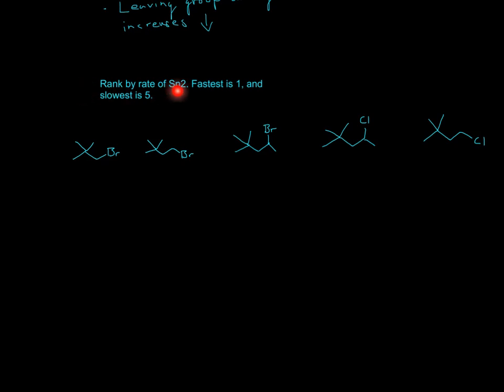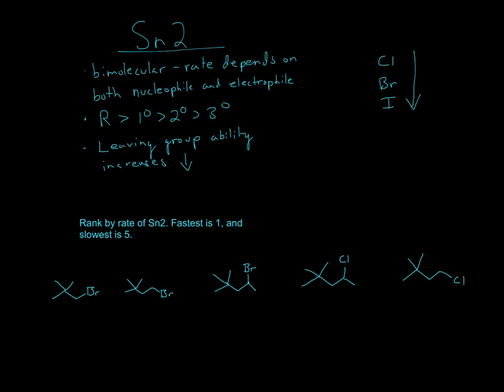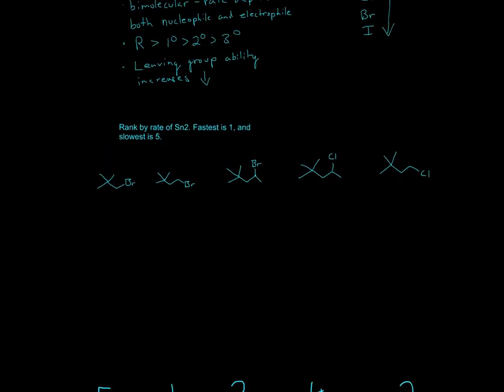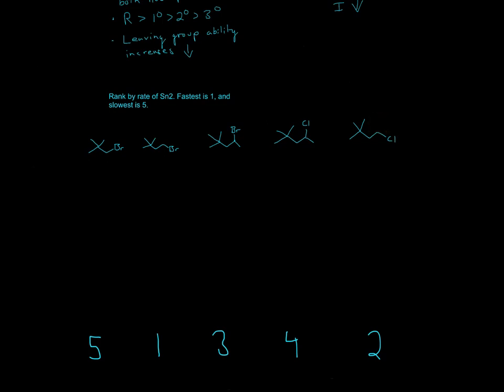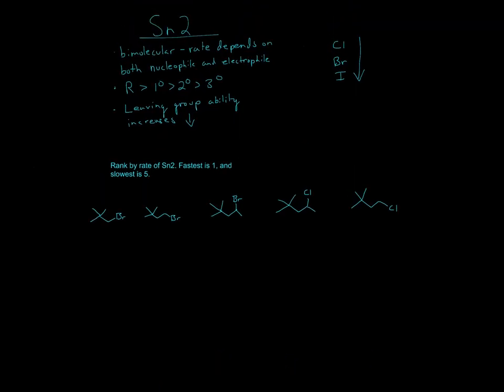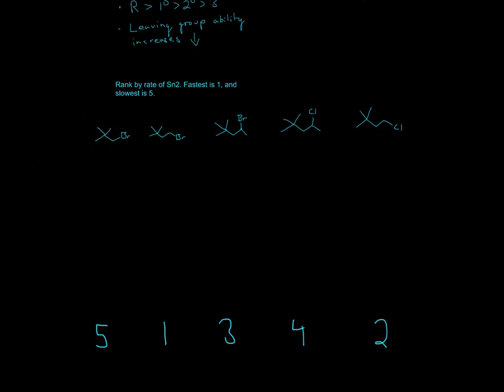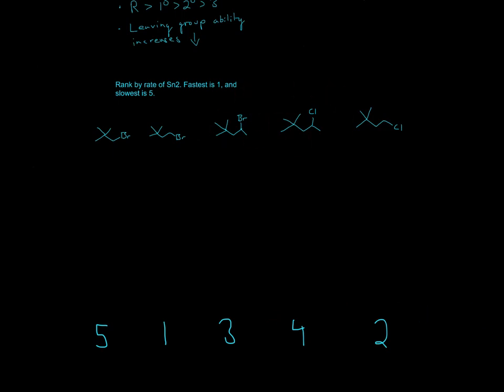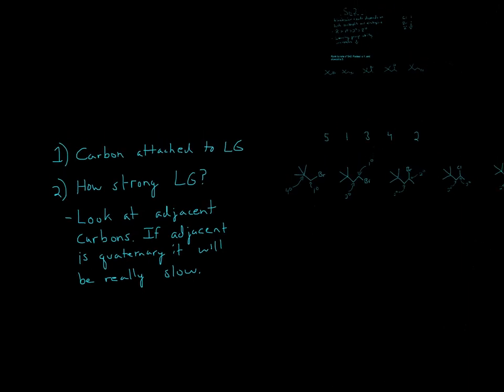Sn2 Rate Reaction Ranking Problem